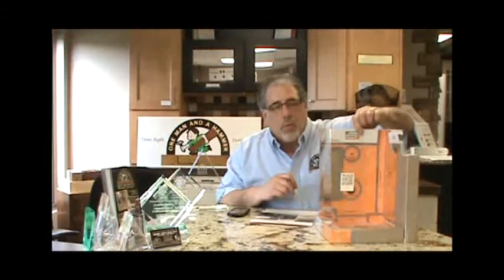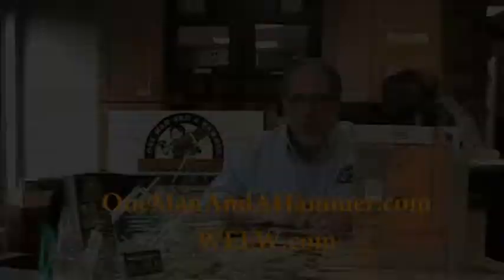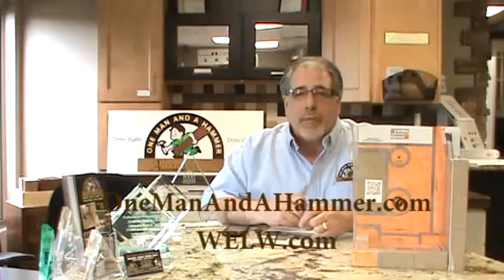One Man and a Hammer Home Remodeling VLOG - Comparing Bathroom Waterproofing and Water Resistance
- When you're remodeling a bathroom one of the biggest concerns you should have is controlling the moisture going forward. Waterproof vs Water Resistant? Bob explains the how's and why's, take a look.